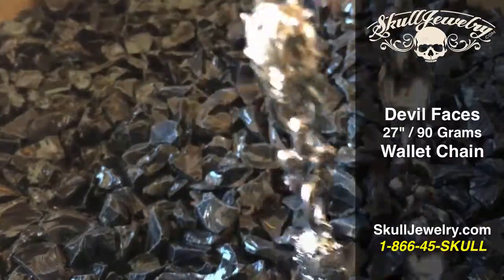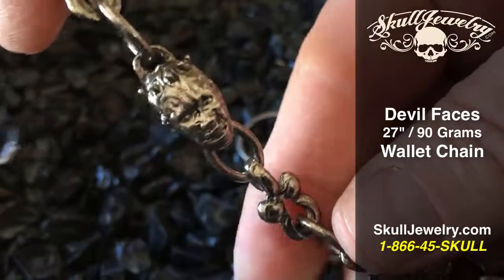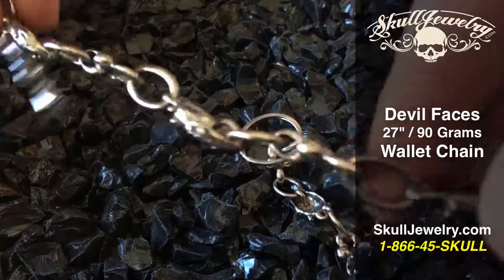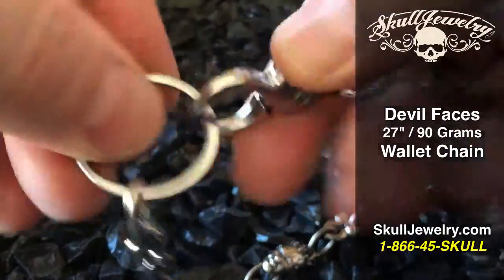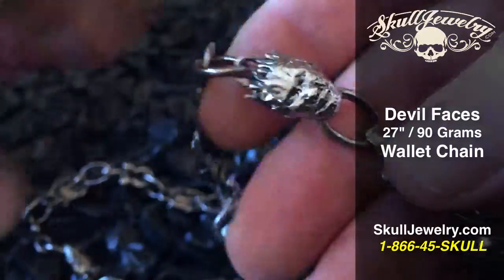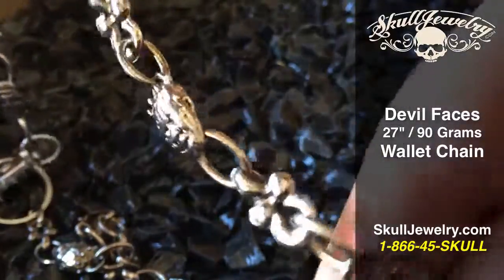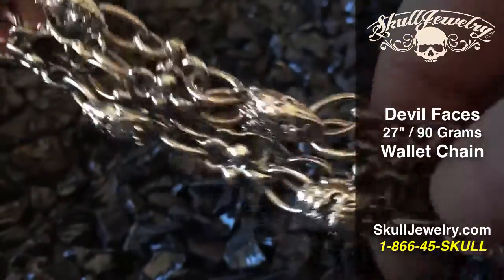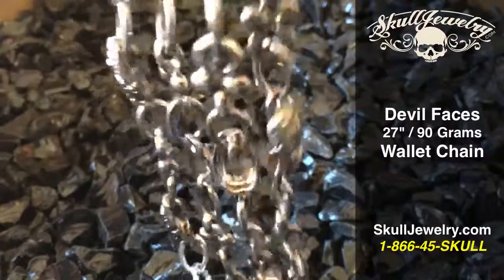Devil Faces Wallet Chain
27" in length and 90 Grams